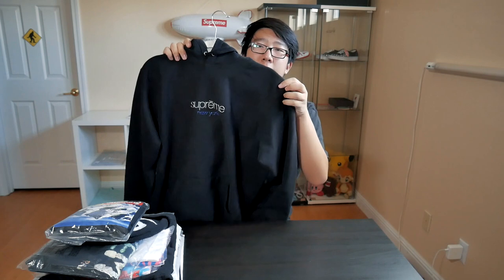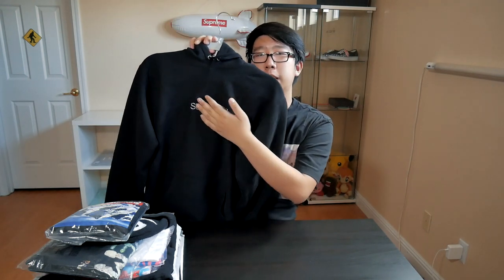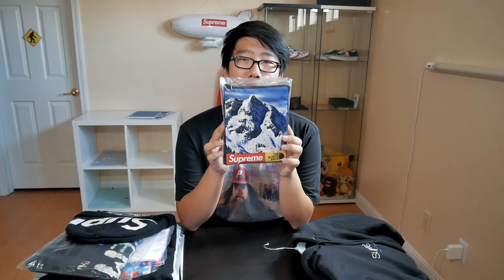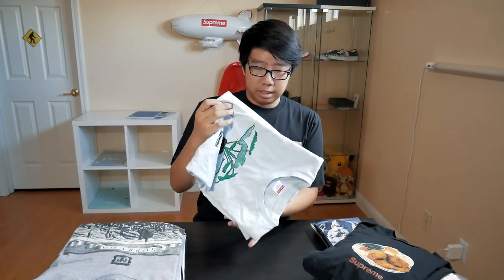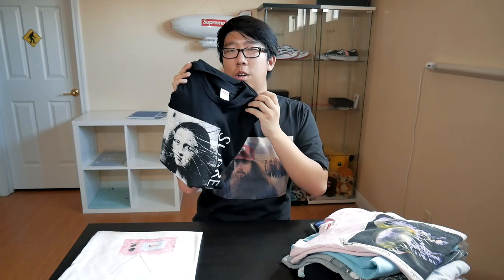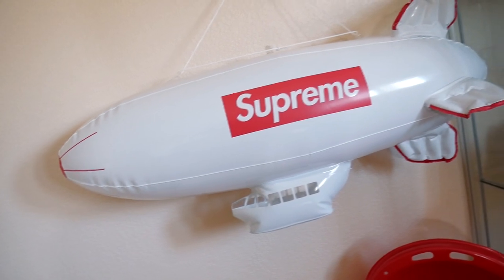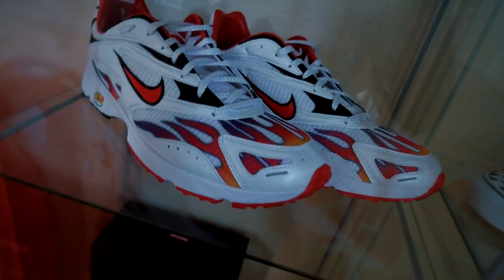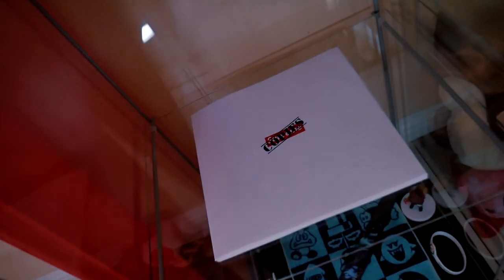MY SUPREME COLLECTION 2018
Checkout my resell page!
My showcase of my Supreme Collection as of 2018.

CLDY is family friendly pg clean.